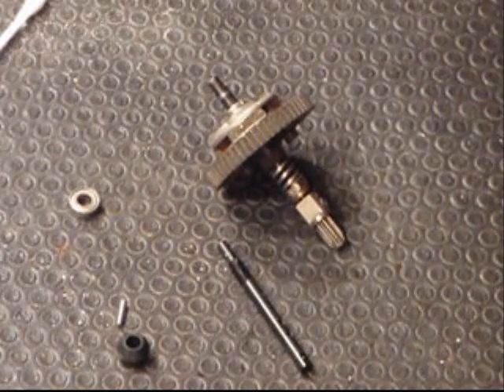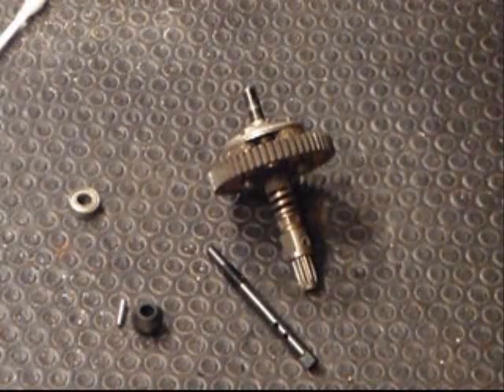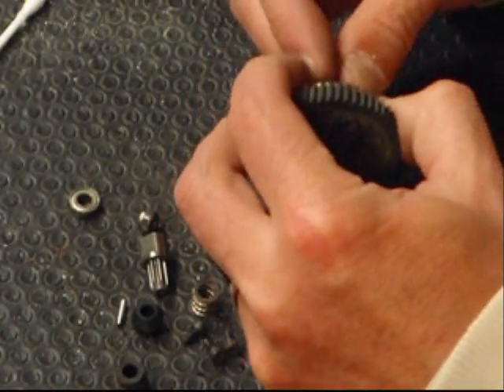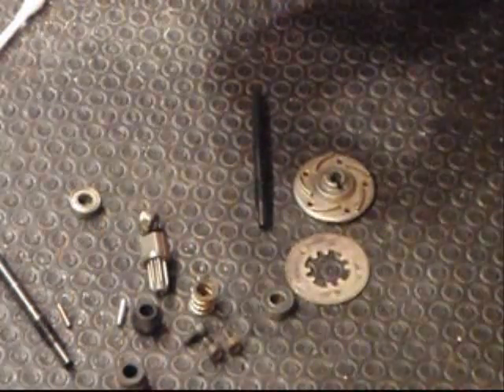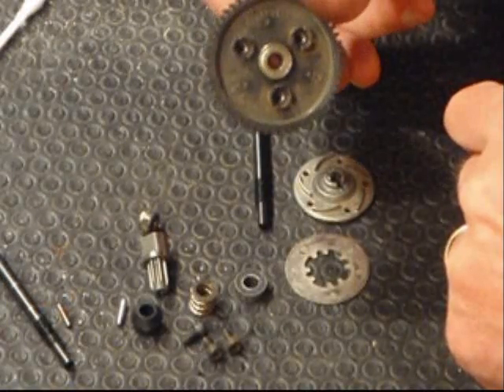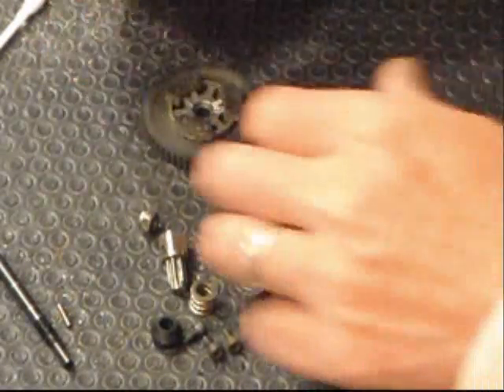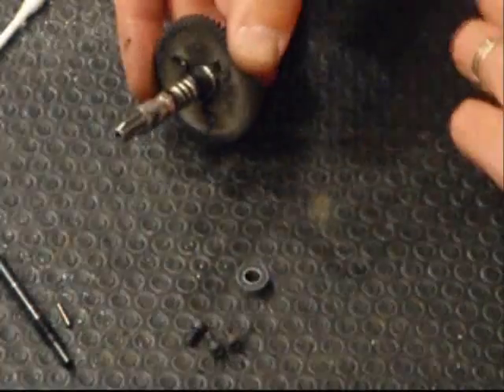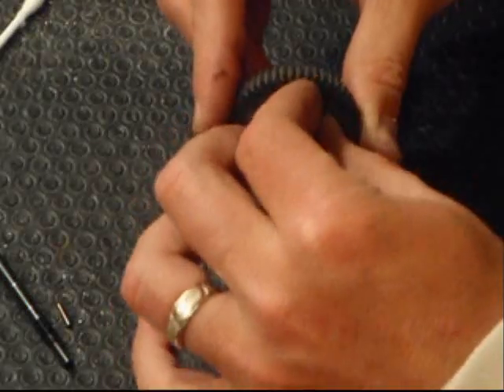TRAXXAS SLASH 4x4: TAKE APART SLIPPER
How to dis-assemble slipper and replace bearing and adapter